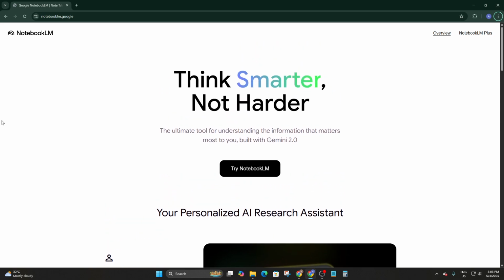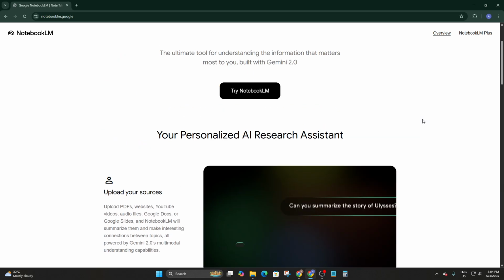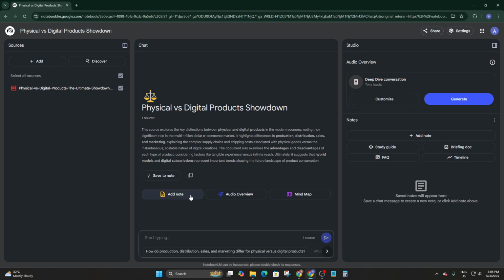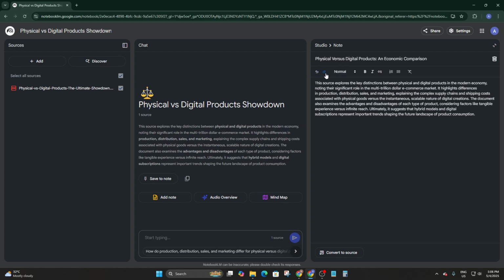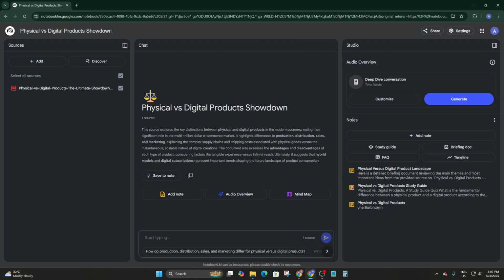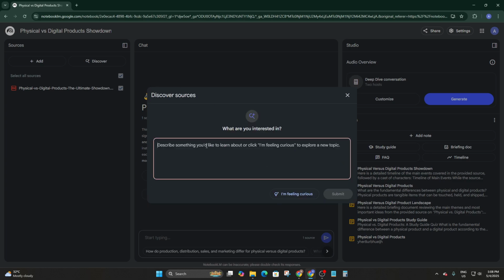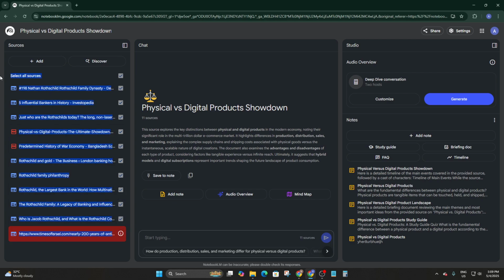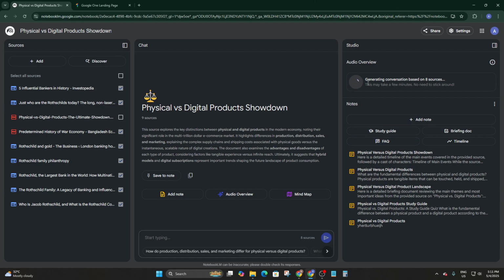NotebookLM Tutorial How To Use NotebookLM For Beginners - 2026 Full Guide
In this video, we'll guide you through everything you need to know about using NotebookLM for the first time. Whether you're a beginner or new to the world of notebooks, this step-by-step tutorial will show you how to get started, navigate the interface, and unlock all the essential features of NotebookLM.